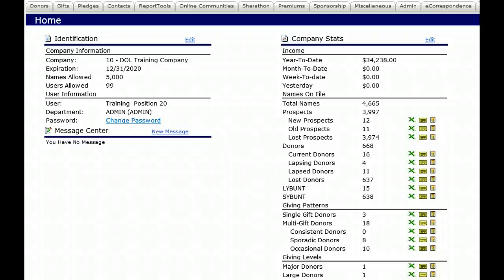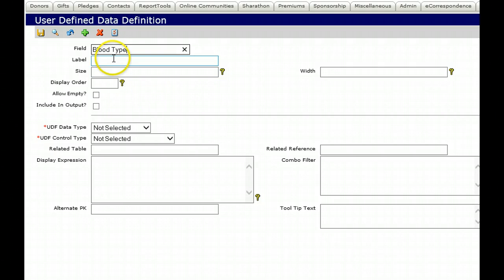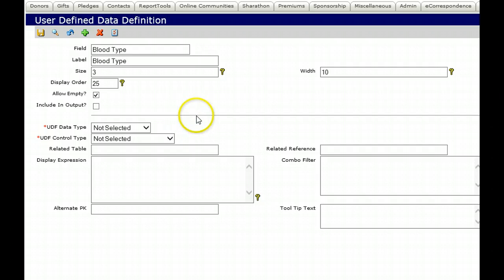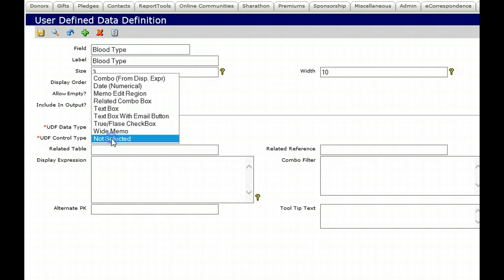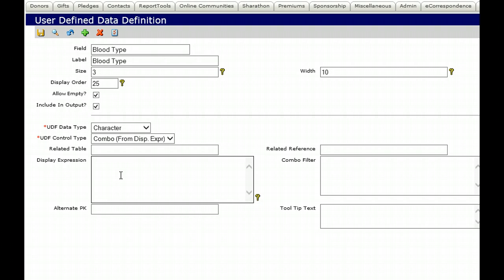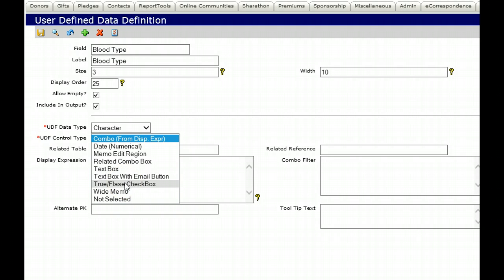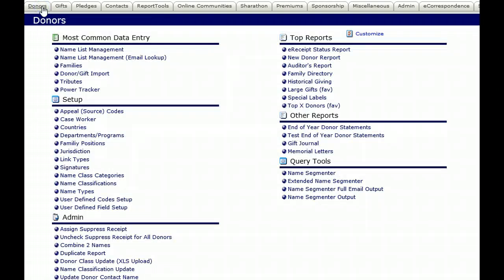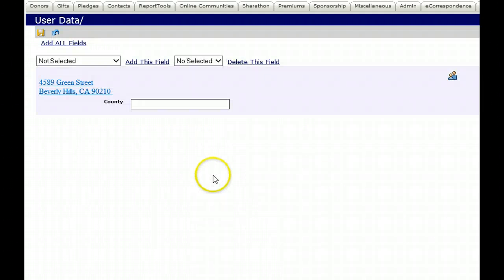User Defined Fields